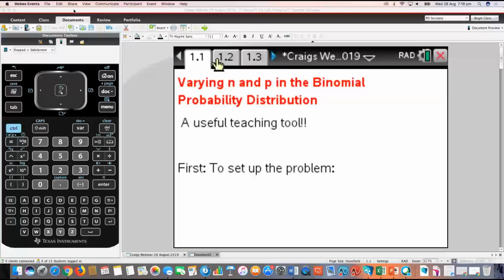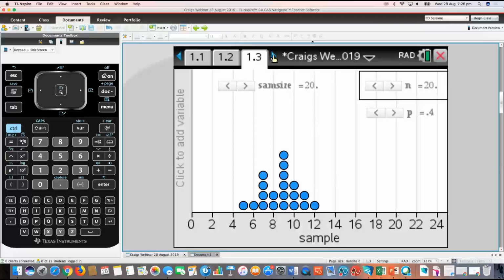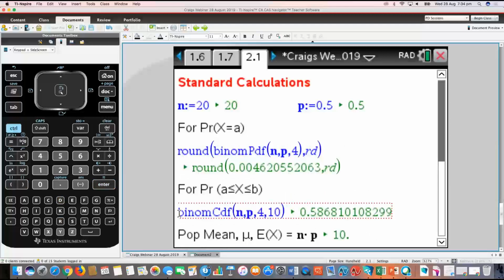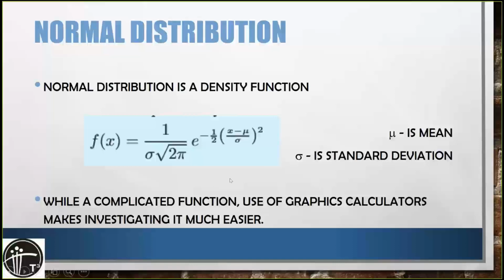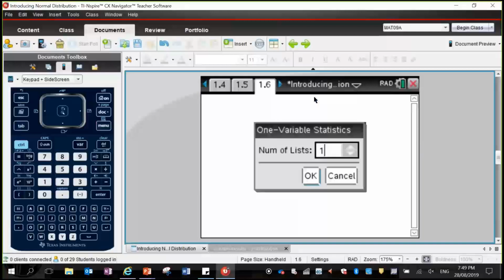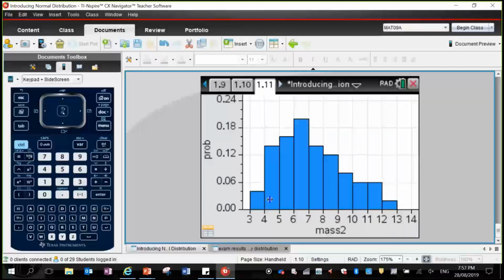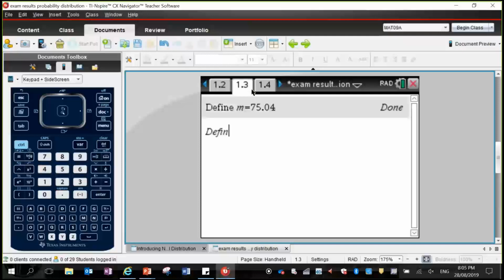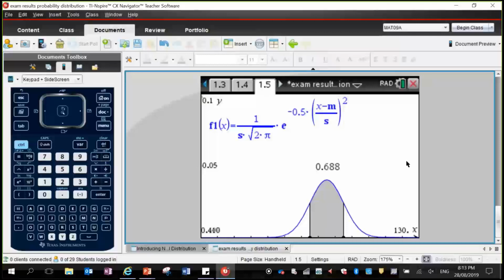Introducing the binomial and normal probability distributions with TI-Nspire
In this video, effective ways of introducing the binomial and the normal distributions are showcased. In particular, how to construct  TI-Nspire demonstration files that will allow teachers to illustrate key features and important properties of both distributions. This video concentrates on developing conceptual understanding of both distributions.